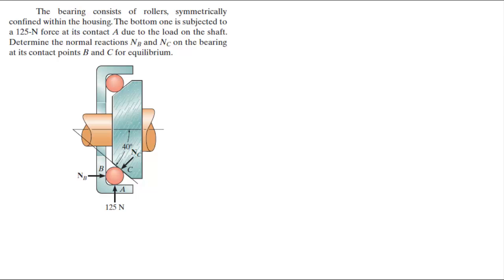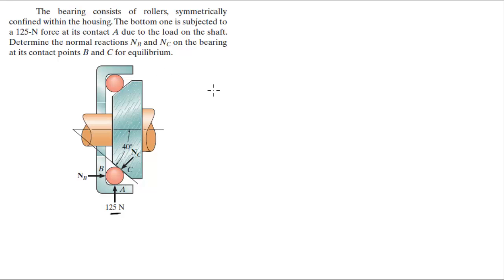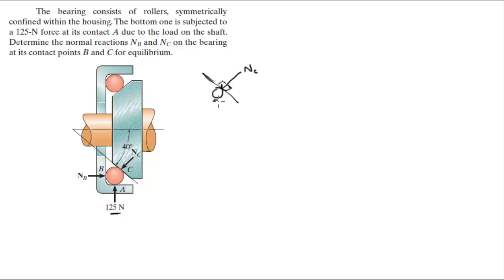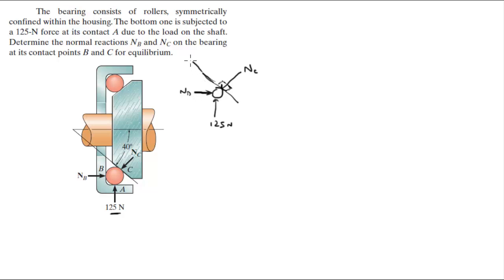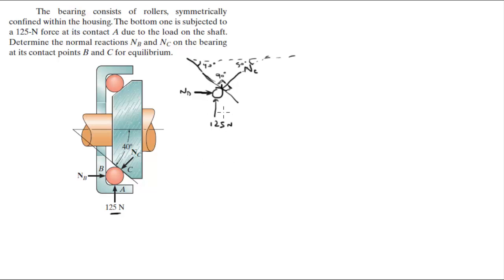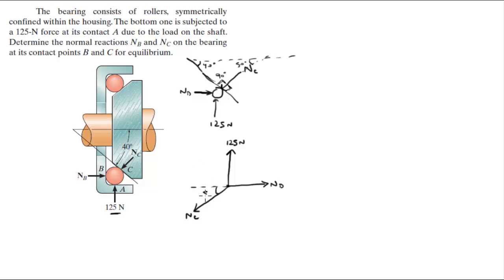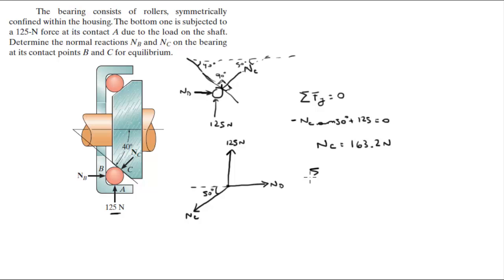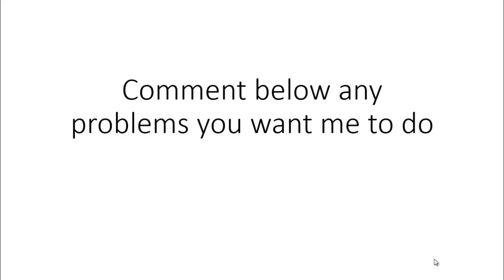Find the normal reactions on the bearing at points B and C for equilibrium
The bearing consists of rollers, symmetrically
confined within the housing. The bottom one is subjected to
a 125-N force at its contact A due to the load on the shaft.
Determine the normal reactions NB and NC on the bearing
at its contact points B and C for equilibrium.